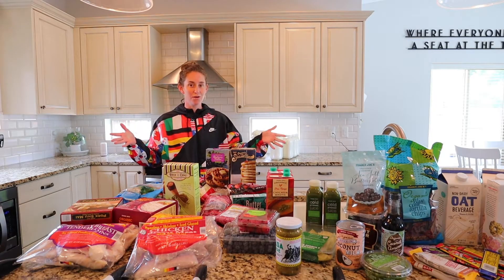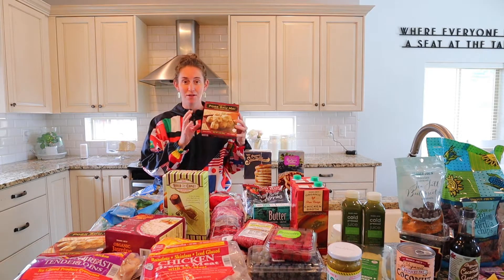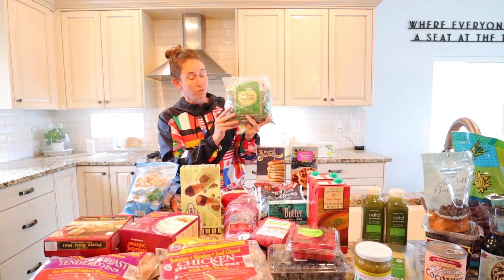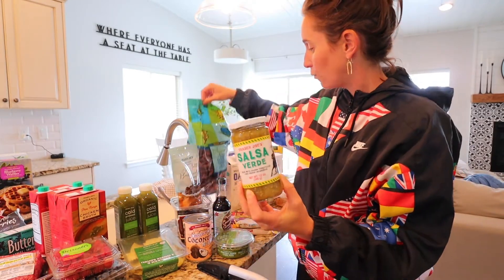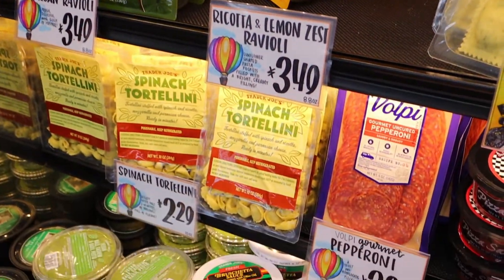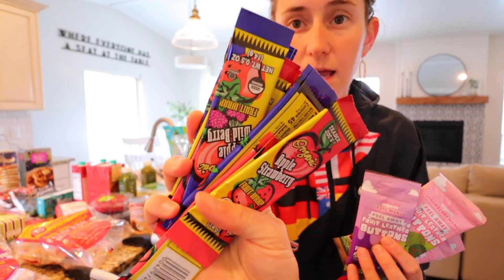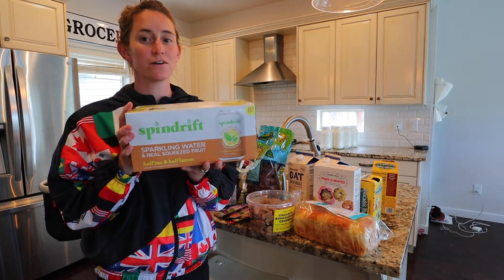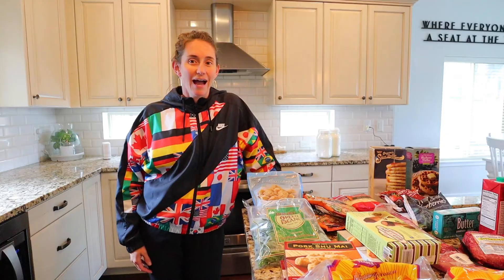Trader Joe's HAUL | OUR FAVORITE ITEMS | FAMILY OF 5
We are almost into summer, and I was coerced into Trader Joe's for so many reasons. My favorite flower, Peonies are back in stock! In this video I share with you some of our favorite go to items to buy at Trader Joe's.

Please note- I do not buy much produce from TJ's. I save my produce buying for my local grocery store and also farmer's markets and our garden!

Notable items I left out:

TJ's soups
Pasta selection + Sauces
Dried Fruit + Nuts
Yogurt section: cashew yogurt and coconut milk yogurt